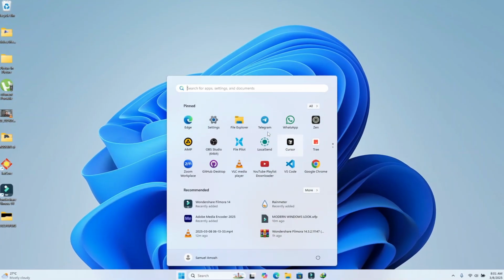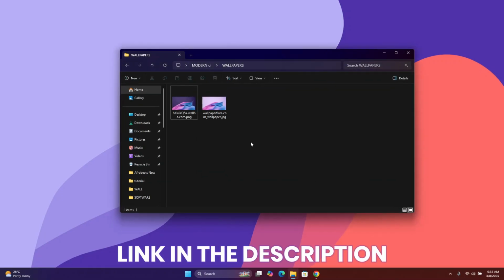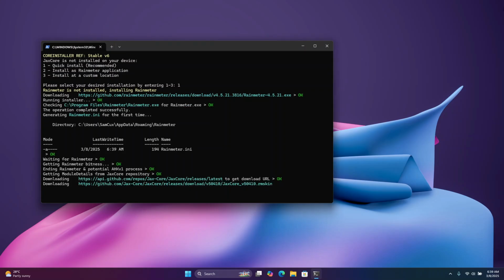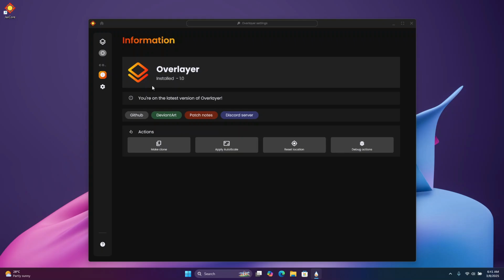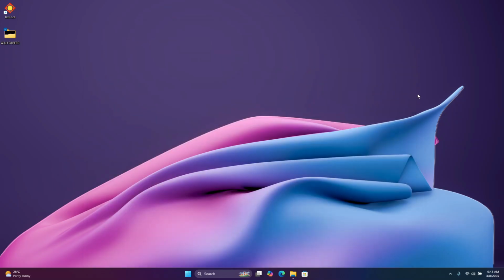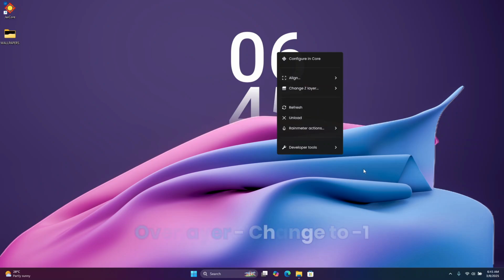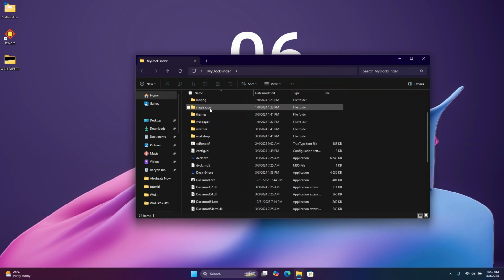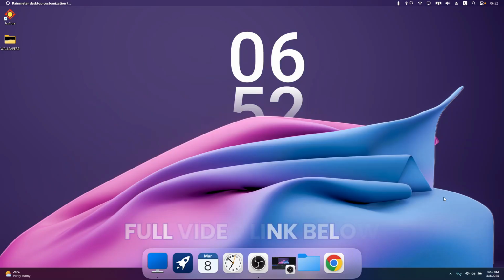Improve your productivity in 8 min by installing these windows 11 customization tools!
In this video, I’ll walk you through a comprehensive step-by-step process to give your Windows computer a sleek, Mac-like aesthetic. We’ll cover everything from customizing a minimalist overlay clock and selecting a stylish wallpaper, to installing a professional-grade dock that streamlines your workflow. By the end of this tutorial, you’ll have a polished user interface that combines visual appeal with optimal performance.

________________________Social Media_______________________

Chapters:

0:00 Introduction
0:59 Wallpaper Tweaks
1:28 Clock and Overlay
4:25 Windows Tweaks
6:25 Dock
7:46 Finished setup